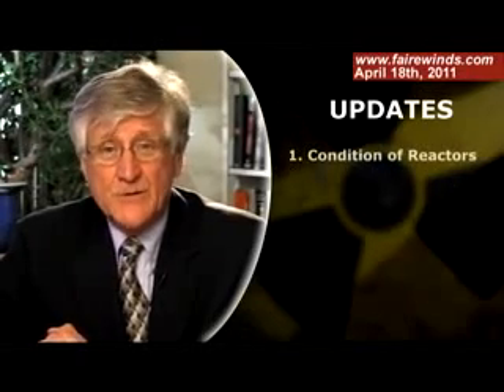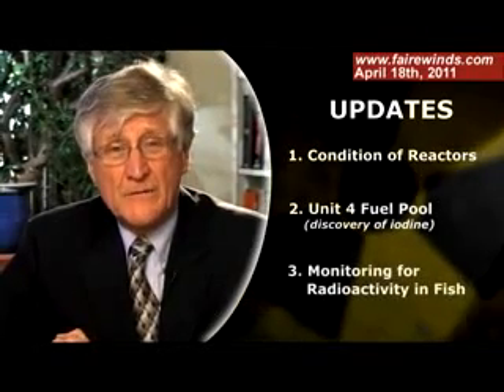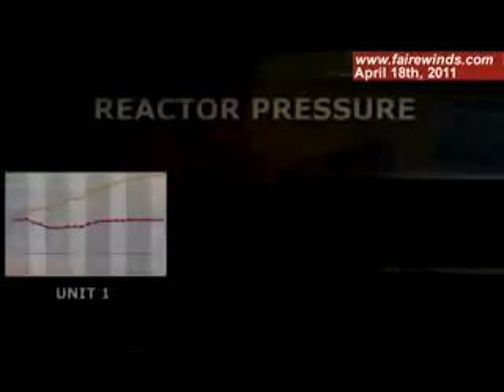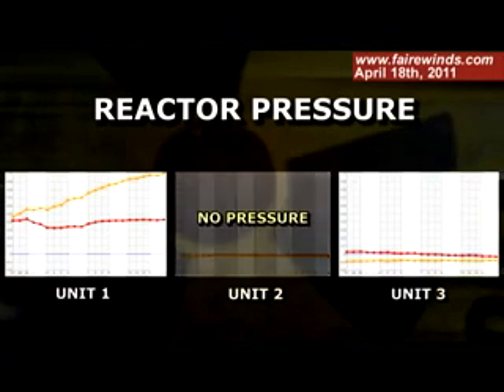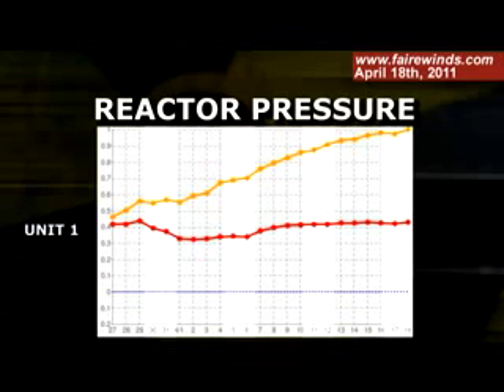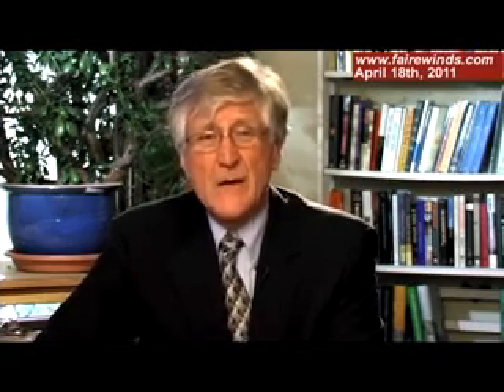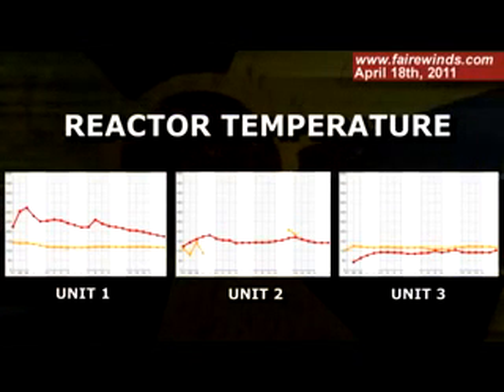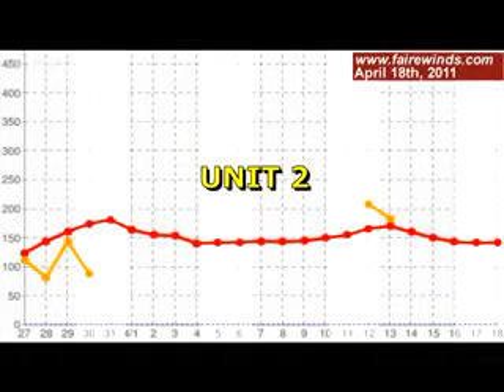福島原発,4号機プール保管核燃料再臨界した! ガンダーセン博士4/18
（日本語訳:Jo2Rayden）日本では報道されない福島原発事故現状解説 原子力学者ガンダーセン 4/18分 ＊フェアウインヅ・アソシエイツのWEBより。

＊ビデオ日本語訳概略＊
１）福島第一原発の１、２、３号機の解説：
私が入手した東京電力が計測したデータです。最初のグラフをみますと２、３号機の原子炉圧力容器の圧力はよい状態。圧力容器それ自体はストレスの無い状態です。１号機は少し高いです。次のグラフでは、少し奇妙です。原子炉内の温度は、３号機は低い圧力で、低い温度です。今のところ希望できる一番良い状態です。２号機の炉内は、水が無い、又は常に空気が熱い、又は水素が熱い状態で、これが問題です。つまり、冷却できていない。熱いガスの排出は他の原子炉の中で一番多い。
最期のグラフも、また深刻です。格納容器の圧力については、１、３号機はわずかな圧力がある。２号機の格納容器には圧力がない。格納容器の底に圧力が無い。水素爆発による容器の破壊と漏れを、このグラフははっきり示しています。水がコアの内部に無い。
私は本当に、主流メディアは、真剣に2号機の状態に言及したことがないと思う。つまり、2号機が海水へ­の­汚­染水の主原因です。なぜなら、2号機格納容器は保全性がなく、ですから、格納容器を通って上や下の区画に行こうともどうであれ、周辺の土壌へ汚染水が漏れてしまう。それが最大の懸念事項です。
3号機は、危機を乗り越えているが、1号機は、その途中の段階の状態です。

２）4号機の格納プールの保管燃料：
4/15に東京電力によりヨウ素が確認されています。ヨウ素は、核分裂の時に発生します。私は、保管燃料棒が、自己再臨界している可能性があると思っています­­。東京電力は、私の発言を予期して、"いや、そのようなことは起こっていない"と発言しました。また、"チェルノブイリ・レベルの飛散により、他の原子炉で発生したヨウ素が、4号機に降った。"とも発言しました。私には、ヨウ素はガスですので、空に舞ったガスがどのように4号機の格納プールに落ちたのかはよくわかりませんな。千ある中の一つの要因かも知れませんね。
東電によると最初に1号機が水素爆発、次に３号機、次に2号機が爆発、その時には4号機には原子炉立屋がありました。東電は、チェルノブイリ・レベルの放射能の拡散量に増加していると言っていますので、4号機のヨウ素は１、２、３号機のものかもしれませんが、私は4号機格納プールの燃料は、自己再臨界したものと言っているのです。

３）魚の放射能汚染モニタリング：
米国FDAは米国西海岸の魚の放射線モニタリングをしないと発表­­­。問題です。みなさんが今できることは、あなたの議会の議員に連絡して、"我々市民は、魚の検査をしてほしい！"と言うことです。
現在放射線モニタリングをしてその結果がすぐでるとは思いません。しかし、２-３年後には、小さな魚を中くらいの魚が食べ­、そ­れを大きな魚が食べ、放射線の影響の結果が出るのではないでしょうか。放射線モニタリング調査をして、そのような­リスクを避ける必要あります。
-END-